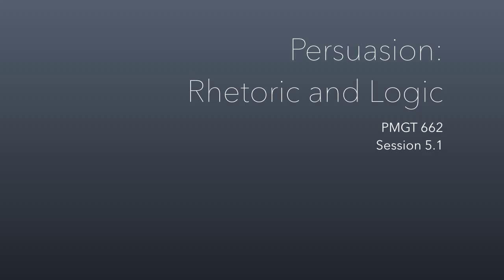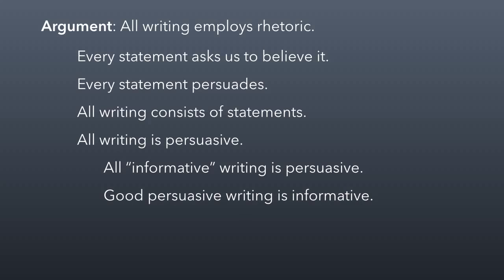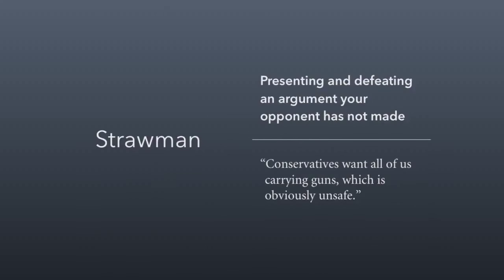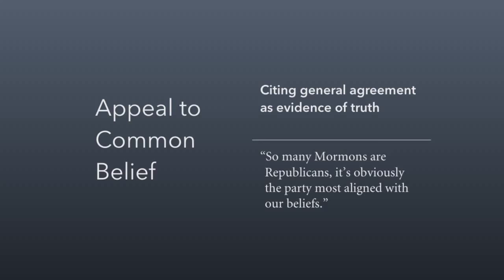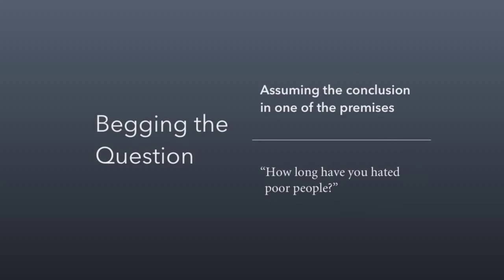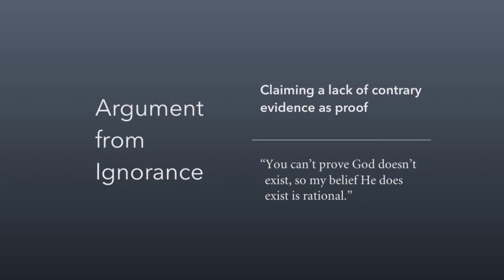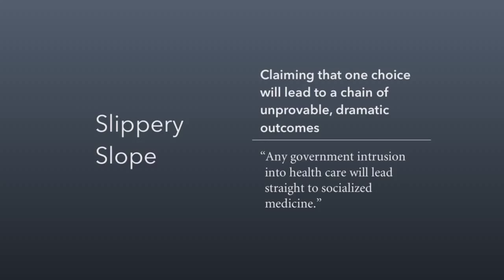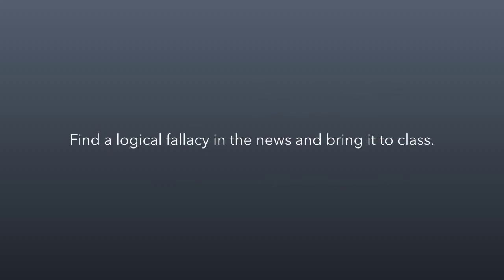Communications Lecture 5.1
Persuasion: Rhetoric and Logic